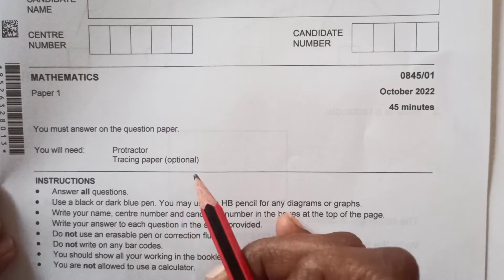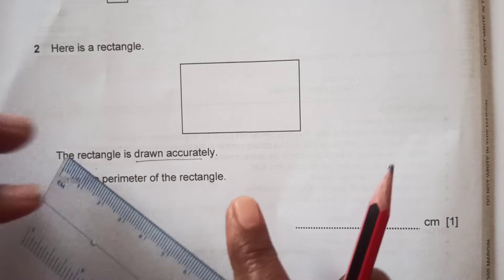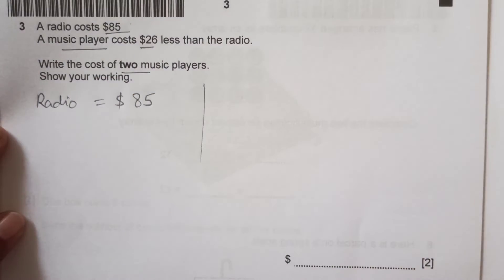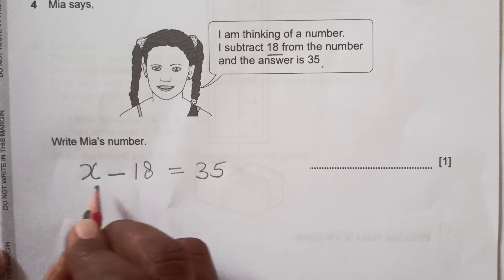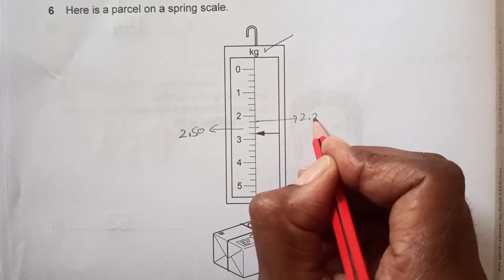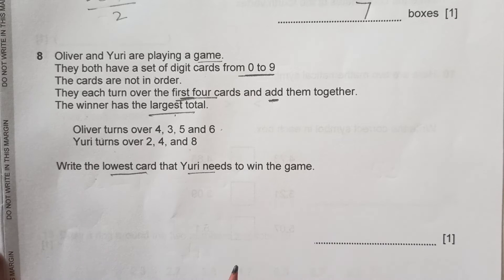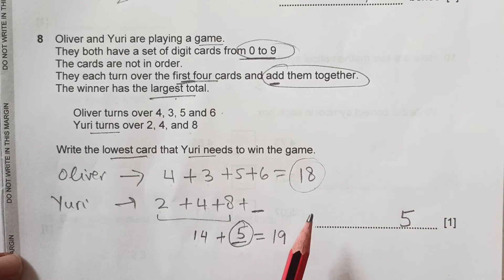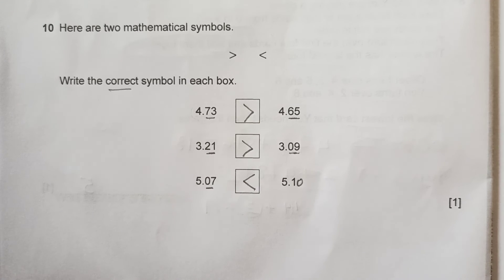Checkpoint Primary Maths/October 2022-Paper 1-Part 1 /Cambridge Primary/ 0845/02/Fully Solved